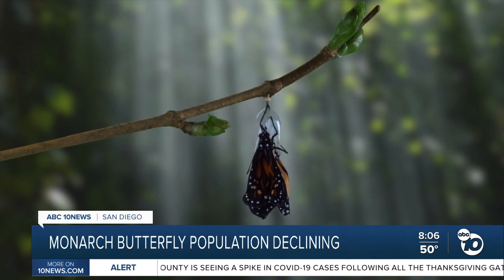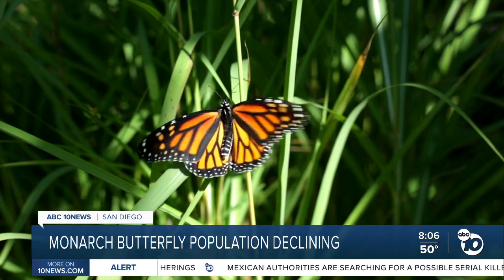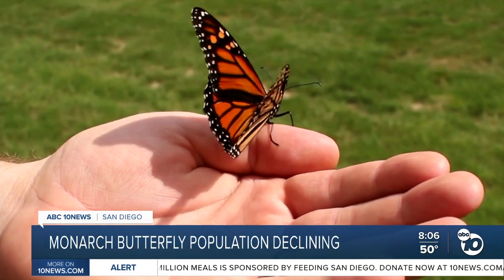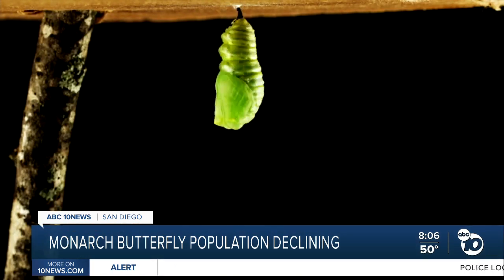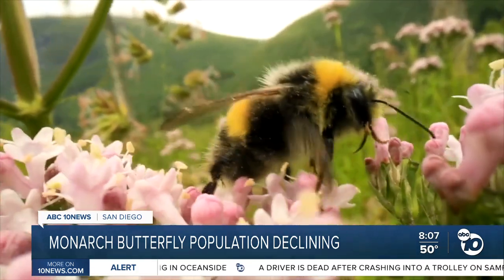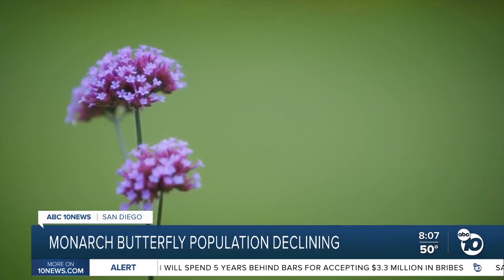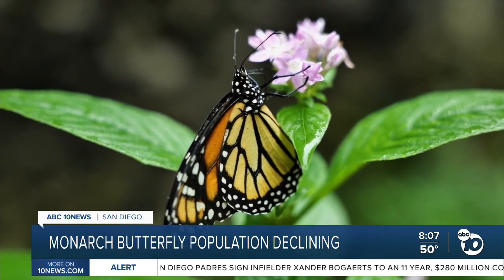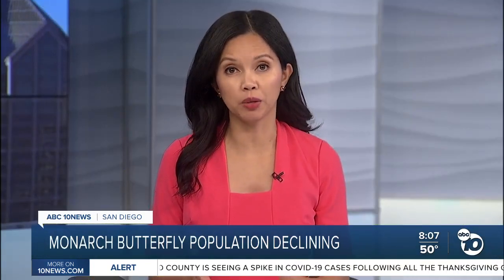Monarch butterfly population declining